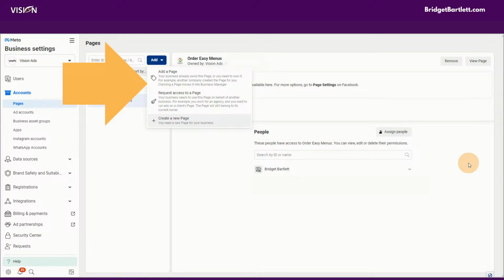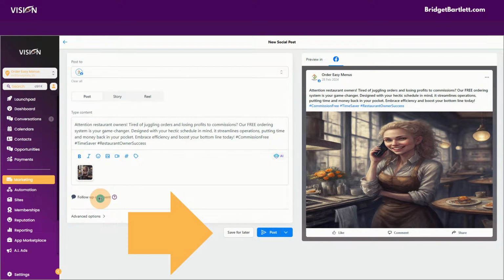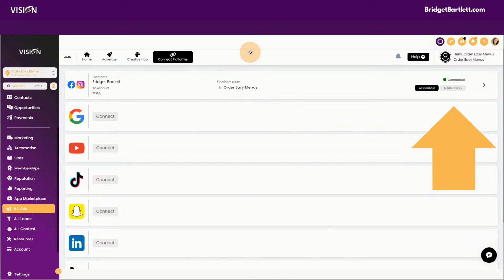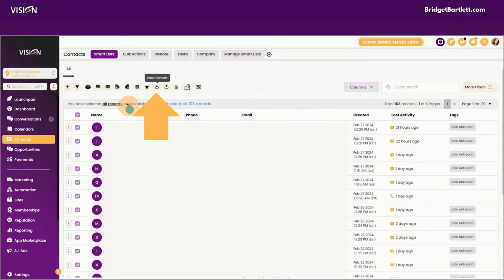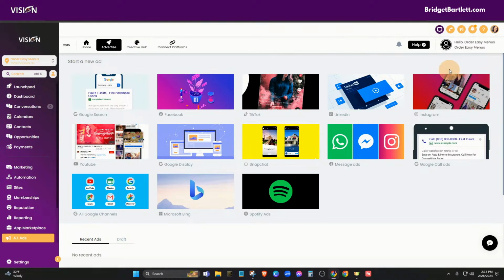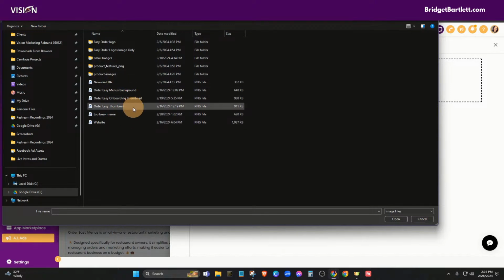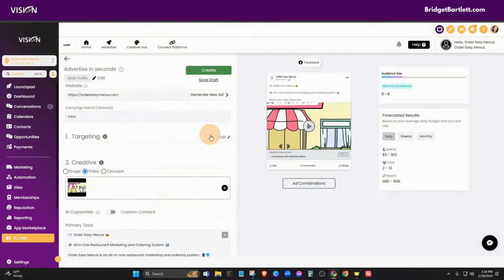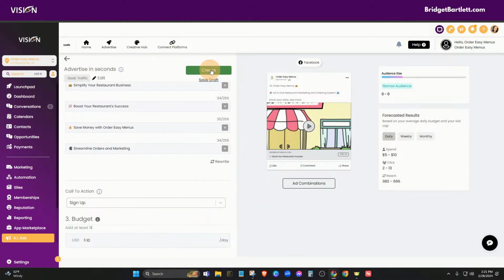How to Create Your First Facebook Ad in HighLevel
Create your first Facebook ad in HighLevel.

This is part 7 of my series on building your business with HighLevel. Today I show you how to create your first Facebook ad the easy way.

First, I walk you through connecting your Facebook business page to your HighLevel account. If your page does not show up right away, do not worry. I show you the exact fix so you can get connected fast, plus how to link up your social media scheduler so you can post content before you ever run an ad.

Then we get into the fun part, custom audiences and lookalike audiences. A custom audience is a list of your own contacts. A lookalike audience is a brand new group of people who act a lot like your best customers. I show you how many contacts you need for each one and how to upload your list the right way.

Next, I use Play, an AI ads manager, to build the actual ad. I show you how to add your website, choose a video or image, write your ad copy, and pick your call to action. Play even splits your ad into different versions so you can see what works best.

By the end of this video, your Facebook ad will be live and ready to bring in new leads. If you are new to running ads, this is the easiest way I know to get started.

⏱️ Chapters:
00:00 Before You Run Your First Ad
02:05 Connecting Your Facebook Page
04:08 Creating a Post With AI
05:29 Connecting the Lead Connector App
08:53 Retargeting and Lookalike Audiences
11:36 Uploading Leads as an Audience
12:58 Building the Ad Creative
17:44 Setting Your Budget
20:26 Choosing Auto Placements

💬 Drop a comment: Have you run a Facebook ad before, or will this be your first one?